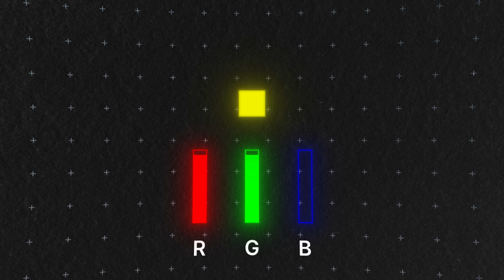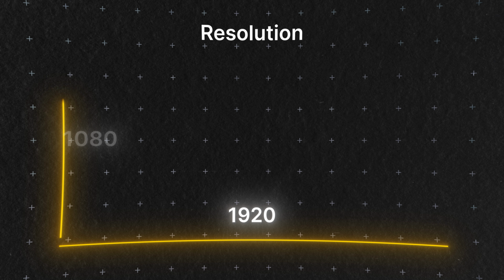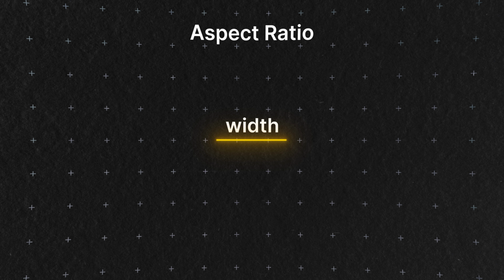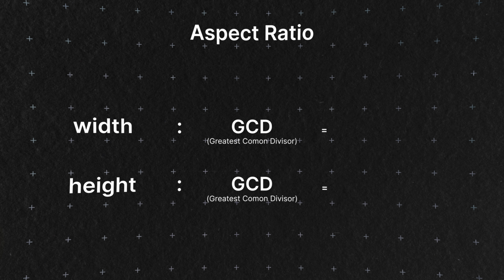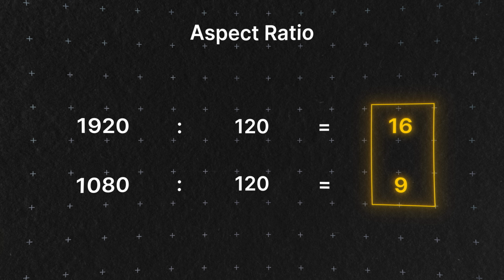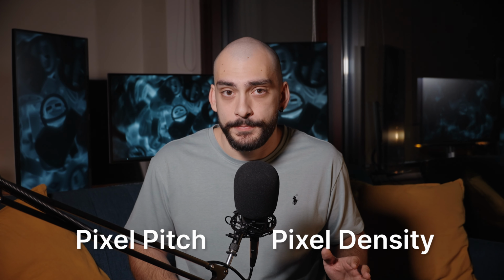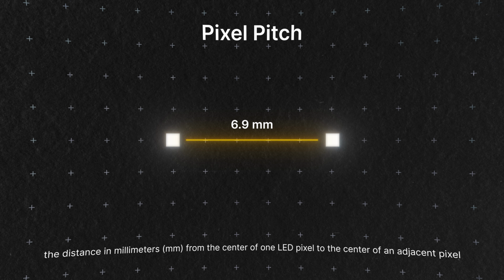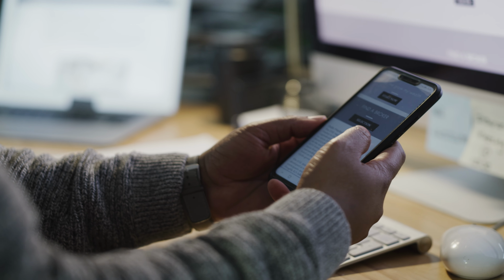Why Screens are Complicated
Ever walked into an electronics store and felt like you needed a translator for the spec sheets? You’re not alone. From "4K" that isn't actually 4000 pixels to the difference between a "p" and an "i," the tech industry loves to make simple concepts sound like rocket science.

In today's deep dive, we are cutting through the marketing noise. We aren't just reading the box; we are breaking down the physics of light, doing the math on aspect ratios, and exposing why your "4K" TV might be lying to you.

Whether you are a gamer trying to understand "1440p," a creative professional looking at "pixel density," or just someone who wants to know why their phone screen looks sharper than their massive TV.

Timestamps:
0:00 Intro
0:20 The Anatomy of the Pixel
1:17 Resolution
1:34 Aspect Ratio
2:19 Pixel Pitch and Pixel Density
3:21 The Very Confusing Naming Scheme
4:24 Progressive Scanning and Interlaced Scanning
4:53 Finishing the Confusing Naming Scheme
6:53 Outro